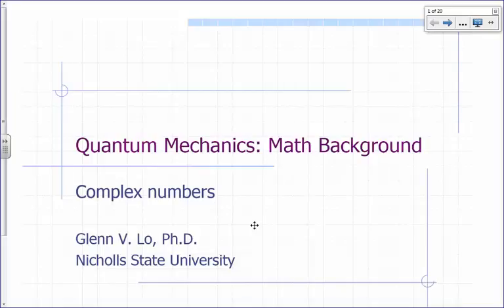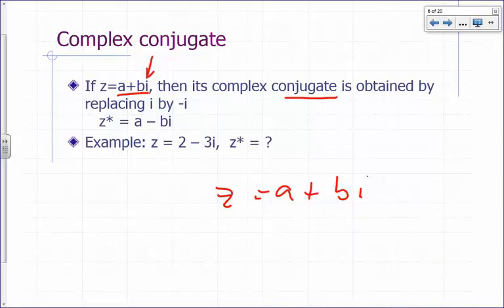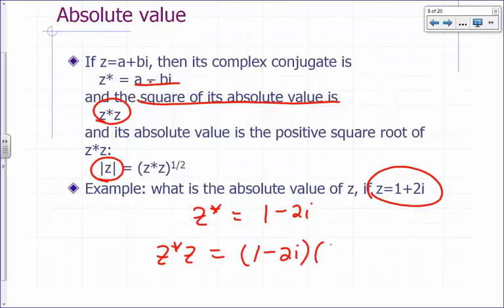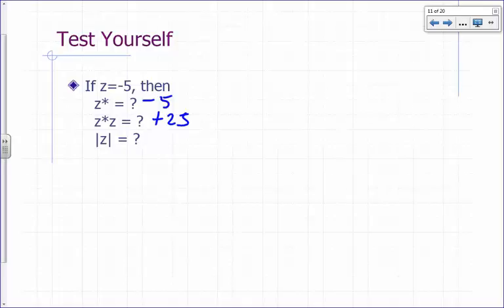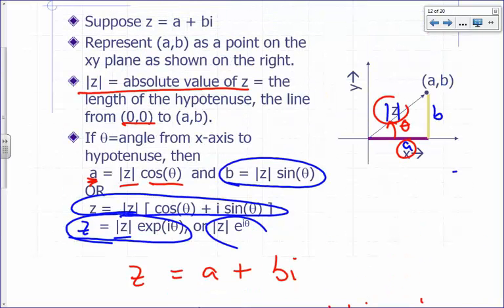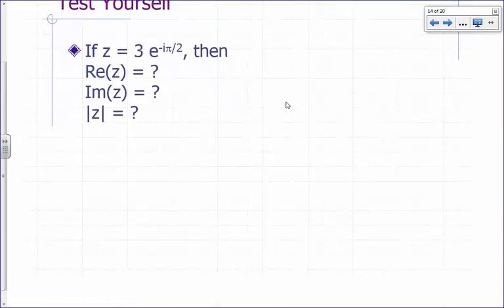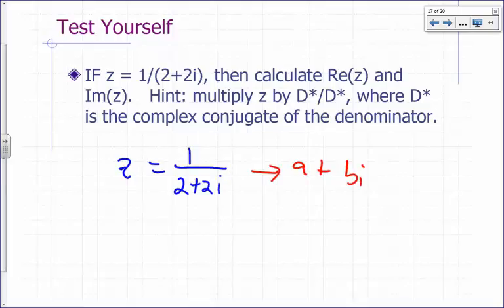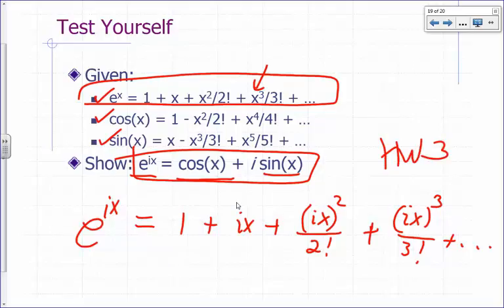06 00 The State Function Math Review Complex Numbers 29m 39s